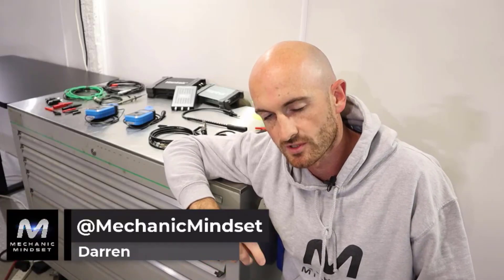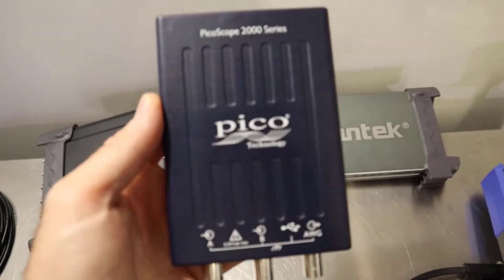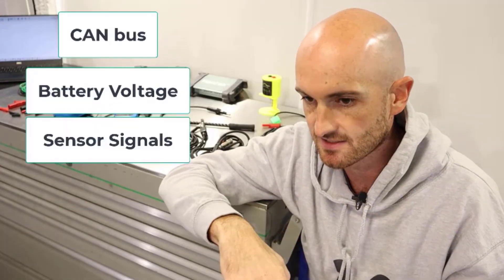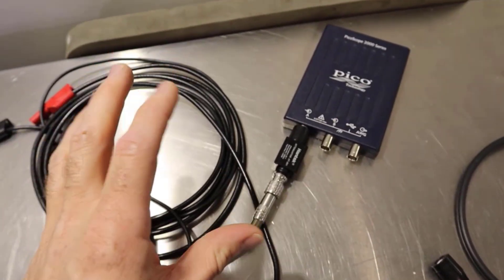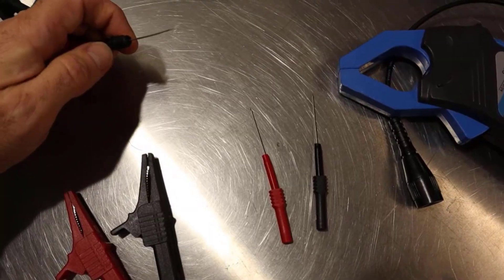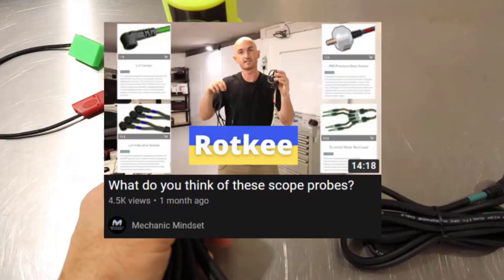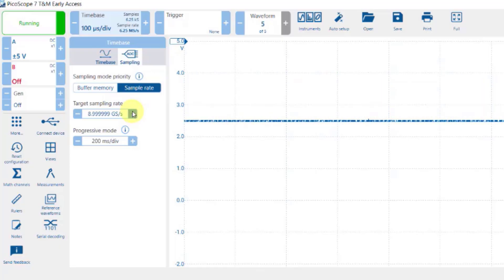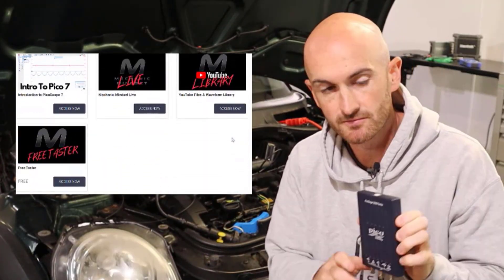Automotive Oscilloscope Starter Kit | PicoScope 2204A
We're often asked "What oscilloscope should I get for automotive diagnostics for beginners?" and "What oscilloscope accessories do I need?" This video will give you an overview of the equipment we recommend to get started with scope diagnostics, and the Pico 2204A. We will also take the 2204A for a test drive showing you some of the tests you can do with the Hantek automotive oscilloscope accessories.